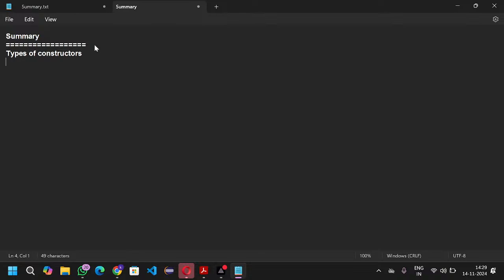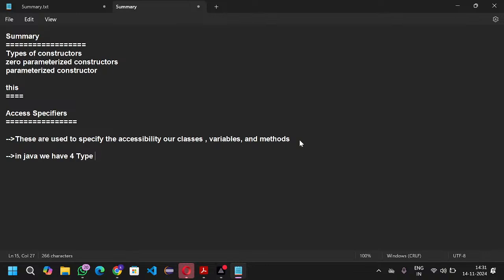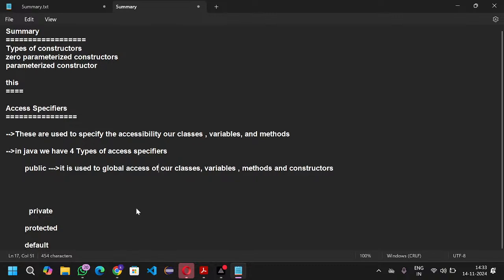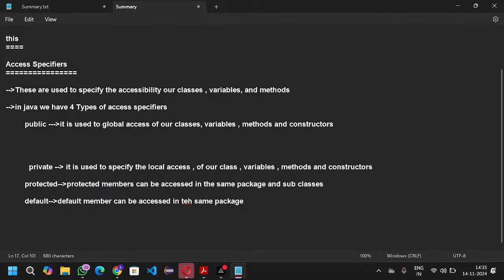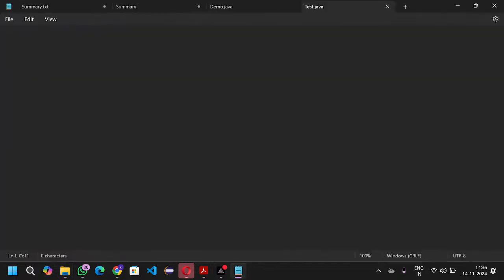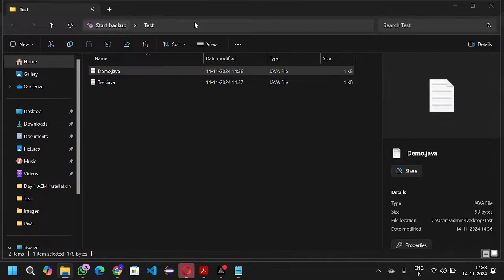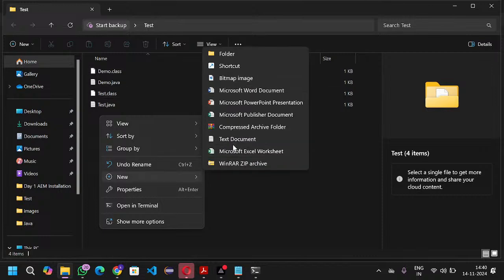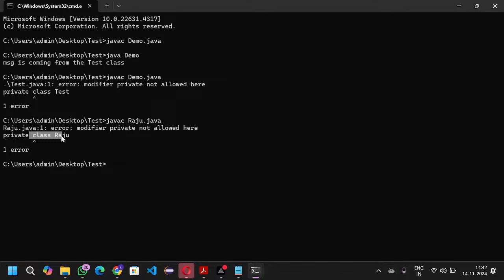class 24 - Mastering Access Modifiers in java Part 1